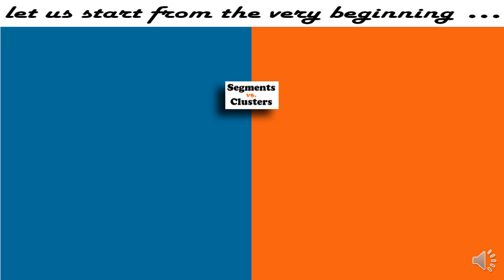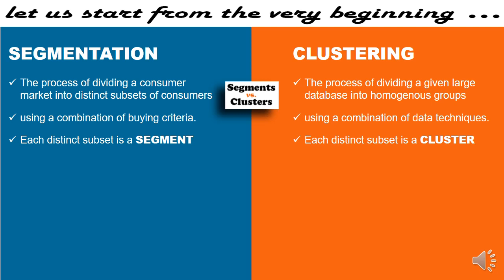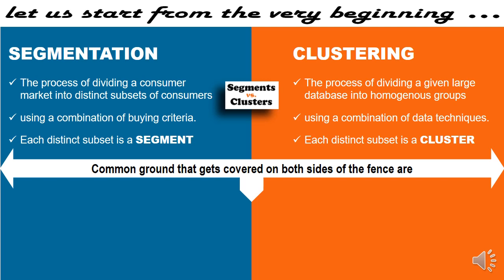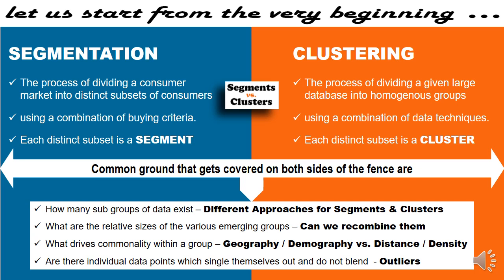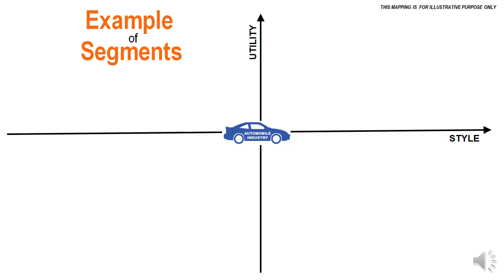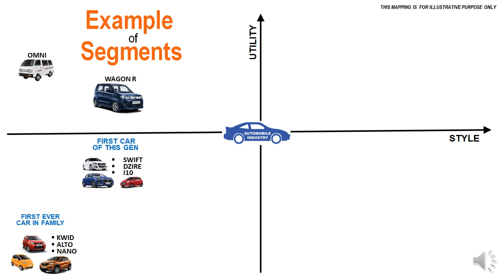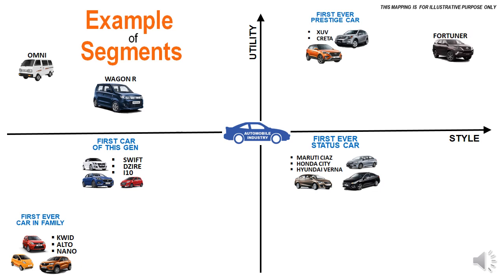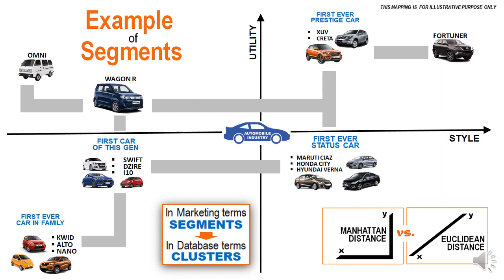Segments vs Clusters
In this video, I aim at comparing and contrasting 'Clusters' - a mathematical term and 'Segments' - a marketing term for quick assimilation.
Segments is part of the trilogy of Segmentation - Targeting - Positioning, the heart of Marketing.
Clusters is part of the famous quad of Machine Learning of Classification - Regression - Clustering - Association.
A perception map in the video shows the clustering of the auto industry.
The video also draws upon an analogy between mathematical clustering and weather forecasting (which is in fact cluster analysis only)

I present the concept in a simple and unassuming manner with lots of imagery and analogies to keep you engaged.

I hope that you will enjoy and learn from this video.

Feel free to post your thoughts and queries in the 'comments' section.